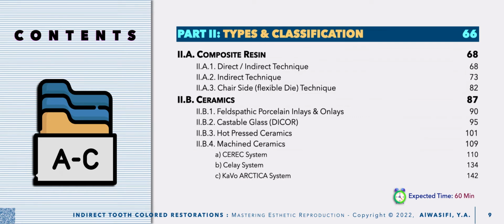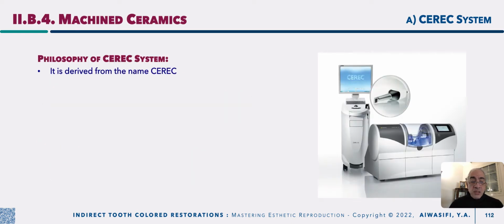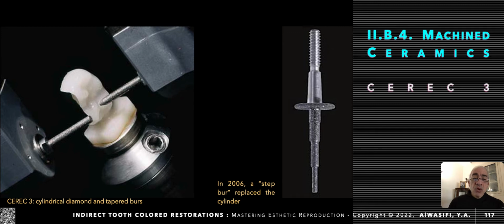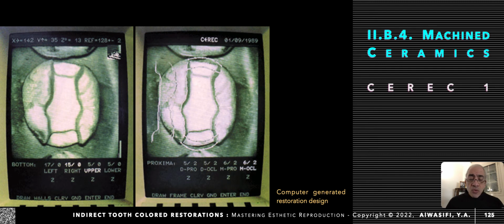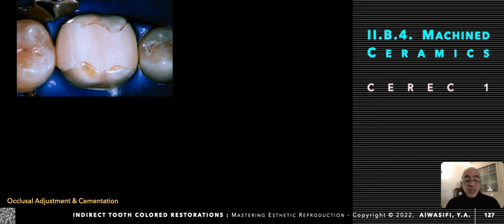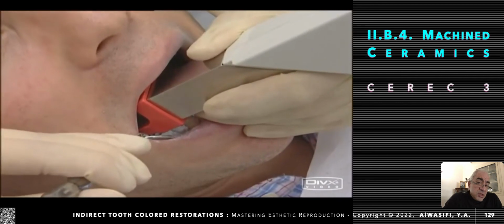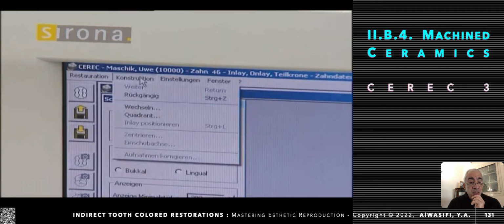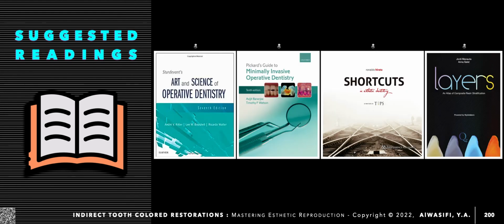INDIRECT TOOTH COLORED RESTORATIONS - 2022 - Episode 5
INDIRECT TOOTH COLORED RESTORATIONS
Mastering Esthetic Reproduction
This episode discusses the followings:
- Ceramic Indirect Restorations
  4. Machined Restorations:
     a) Systems used optical impressions - CEREC